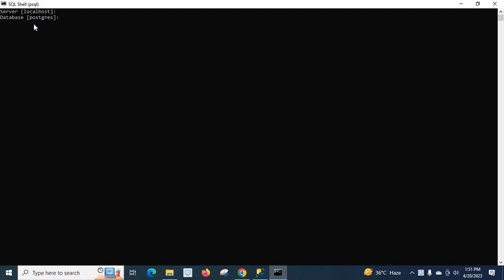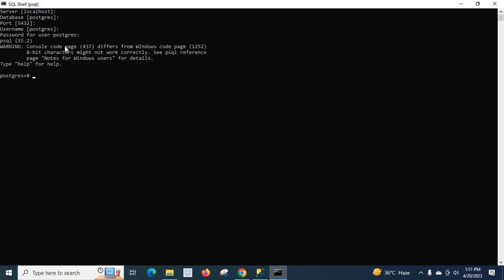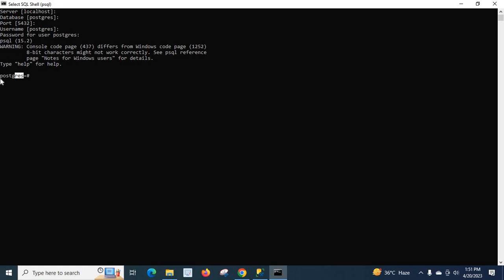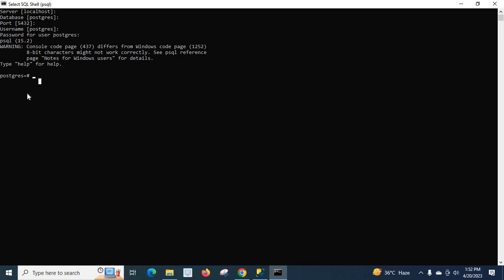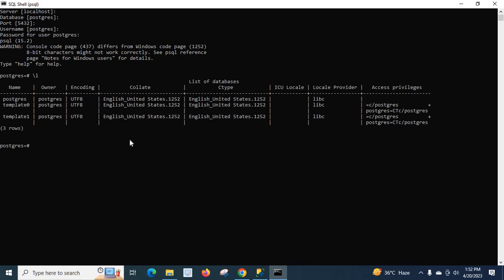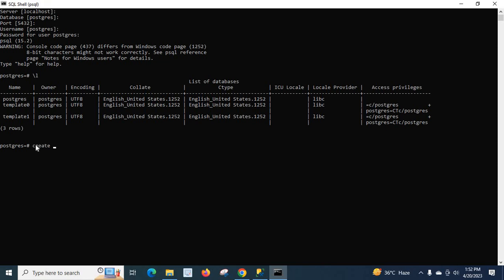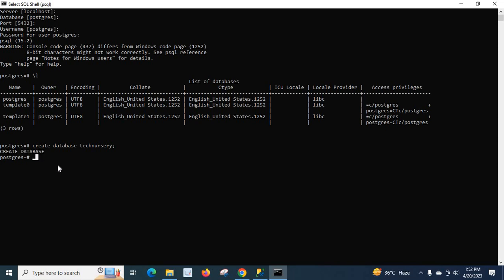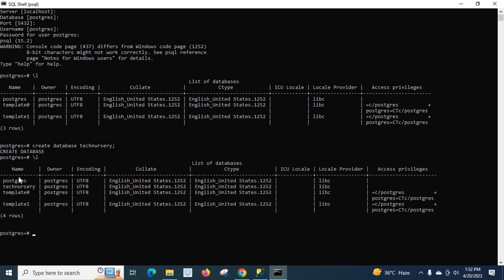Create database in postgreSQL Server Using SQL Shell command prompt interface -PostgreSQL Tutorial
1.Command to list all databases  in a postgreSQL Server
2.What is default database in postgreSQL Server
3.How to create a database in postgreSQL Server
All these above points are explained using SQL Shell(psql) command prompt interface tool